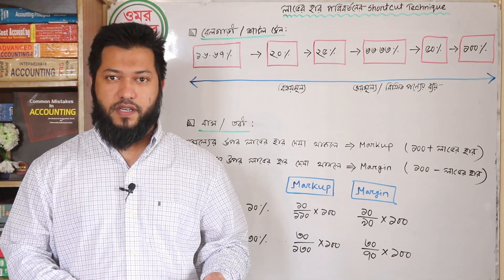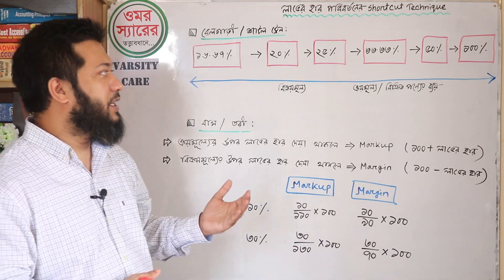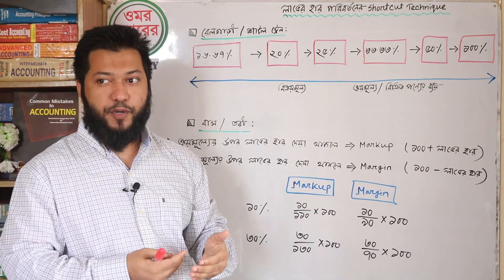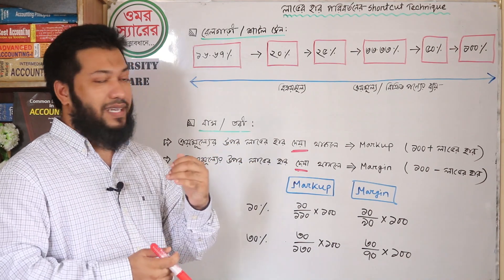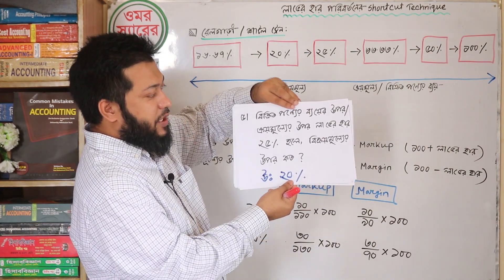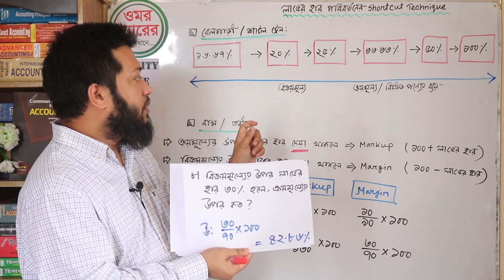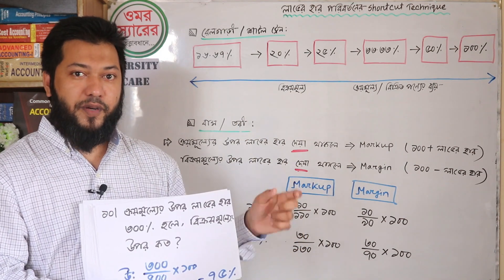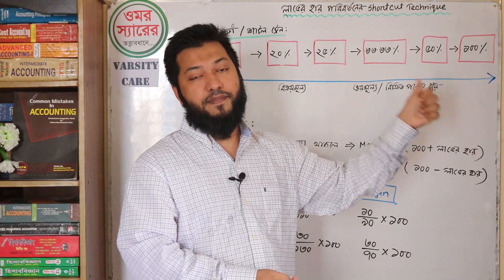লাভের হার পরিবর্তনের শর্টকাট টেকনিক (Shortcut Technique of Profit Rate)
H.S.C First year
H.S.C Second year
Varsity Admission Test